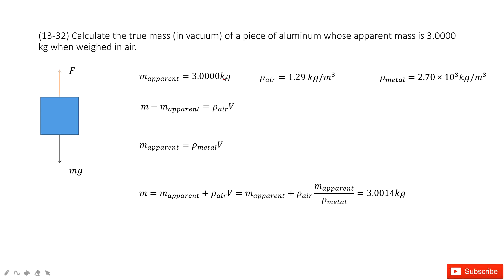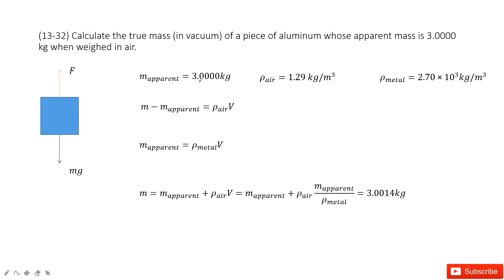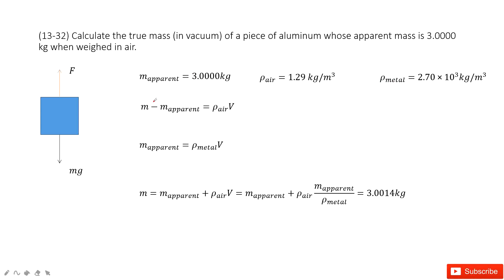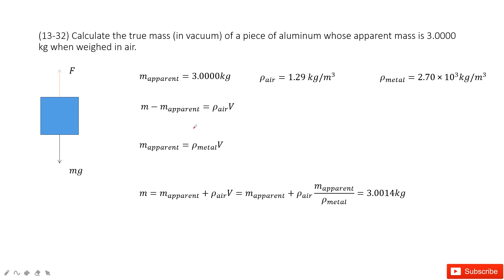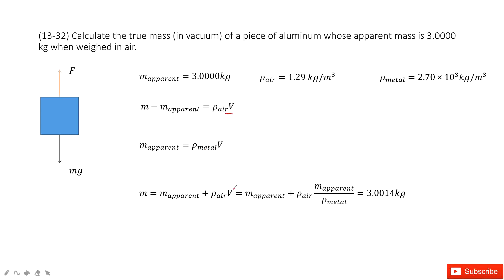(13-32) Calculate the true mass (in vacuum) of a piece of aluminum whose apparent mass 3.0000kg when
(13-32) Calculate the true mass (in vacuum) of a piece of aluminum whose apparent mass is 3.0000 kg when weighed in air.